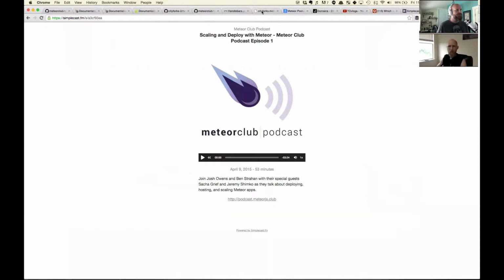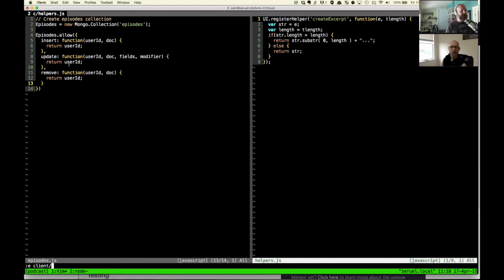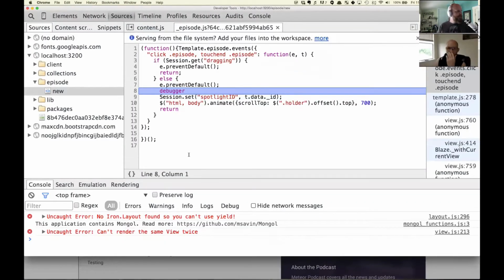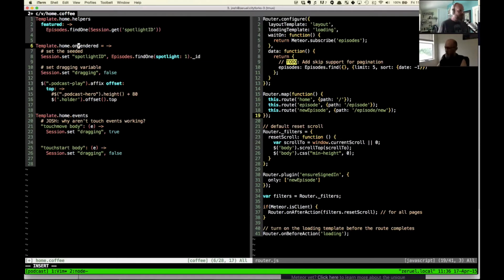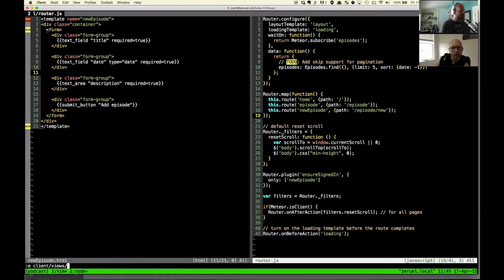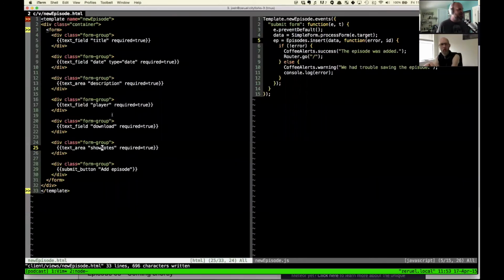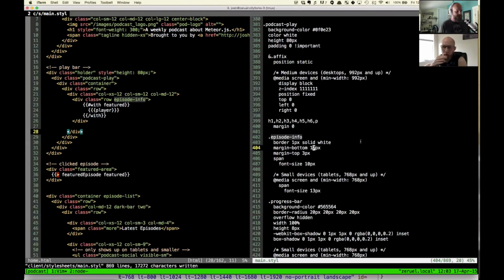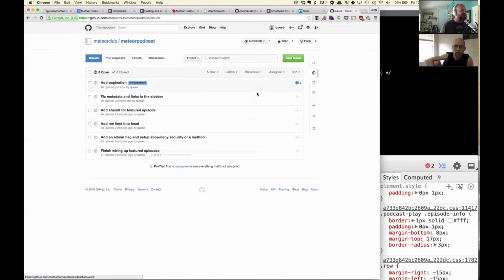Apprentice Series - Meteor Club Podcast - Session #1